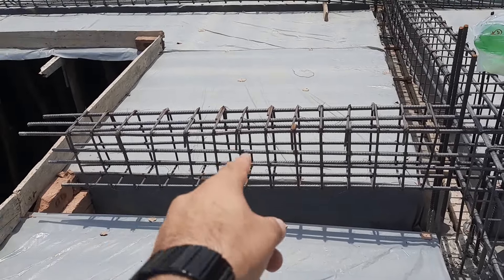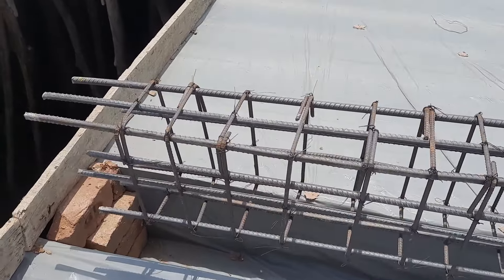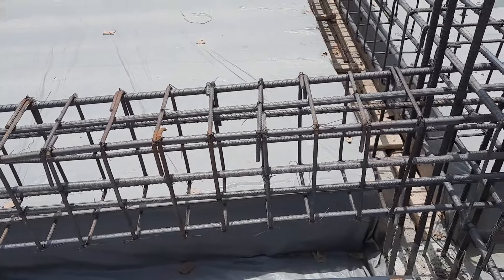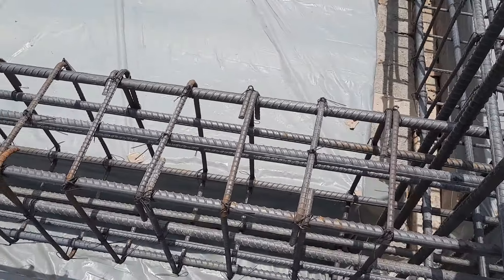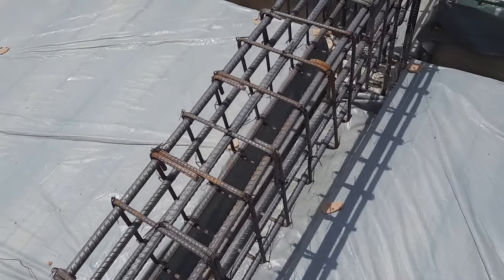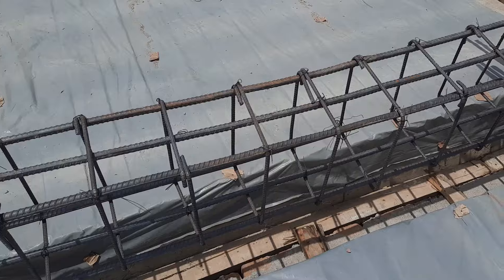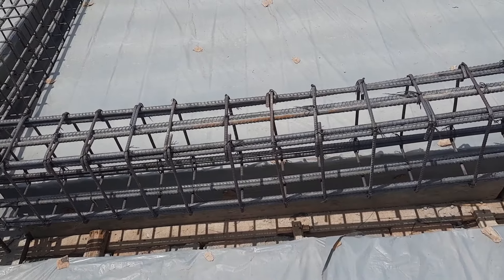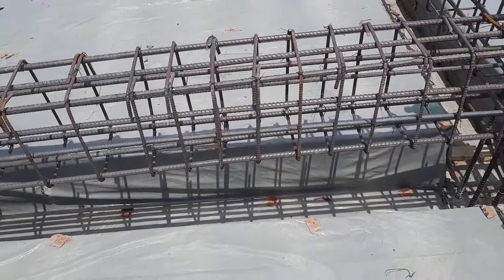7 Feet Span of Cantilever Beam Structural Design